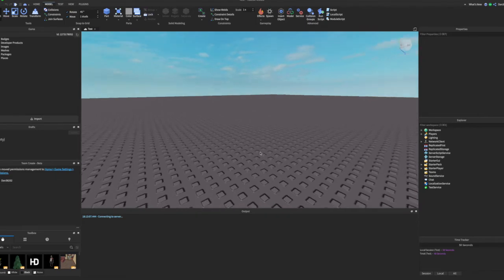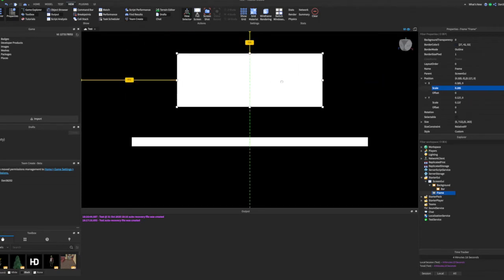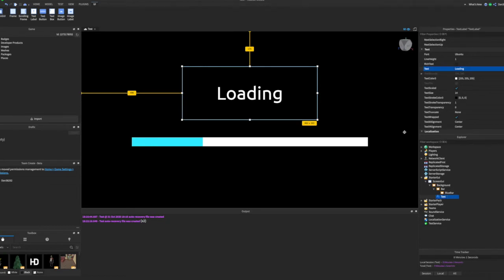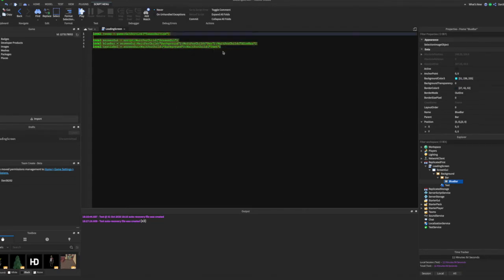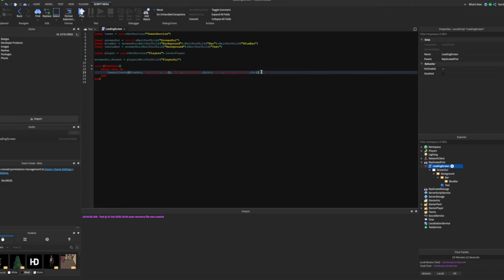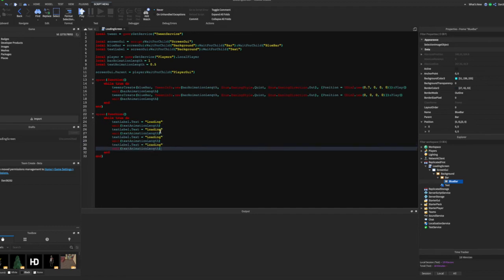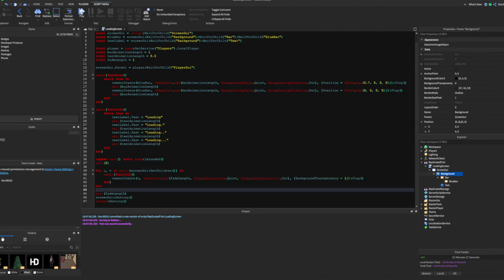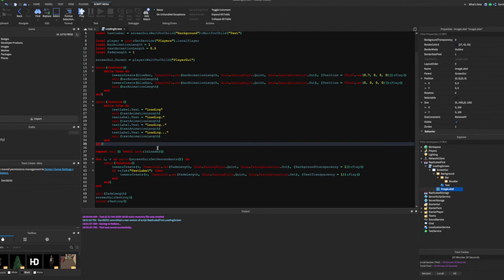Make Loading Screen WITH ANIMATIONS (Roblox)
Hello, this is a requested video on how to make a loading screen with animations, such as animated text and bars. Hopefully this helps, enjoy.